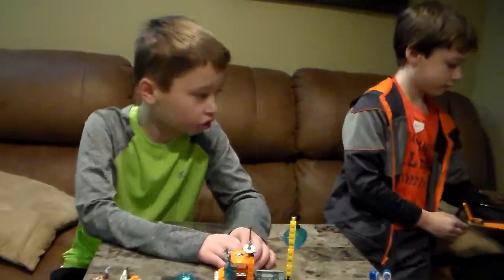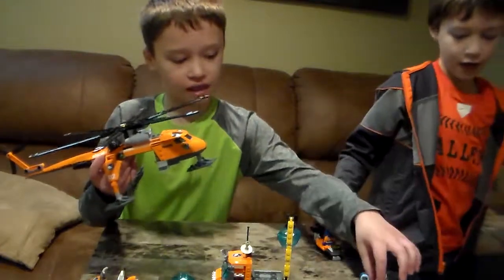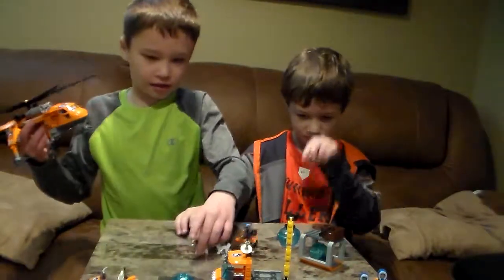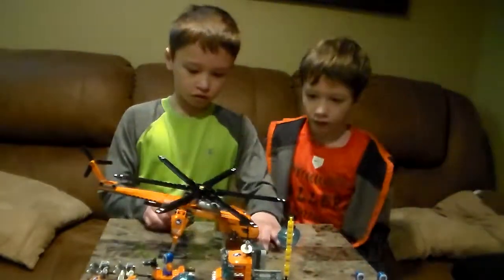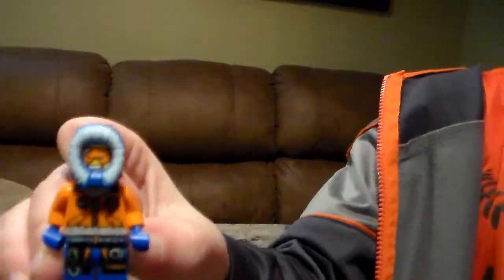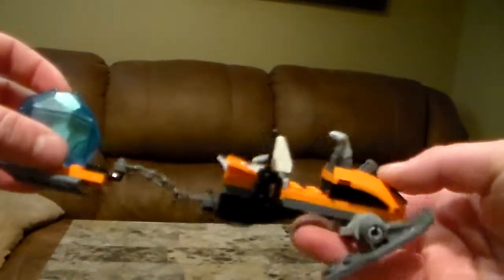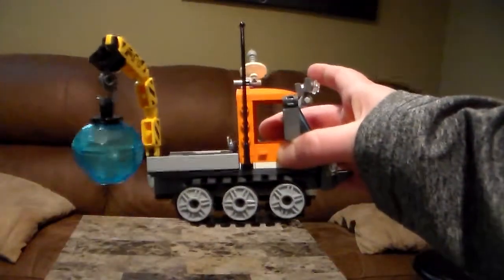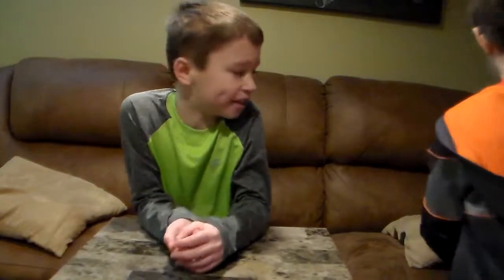Lego arctic part 2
Another set will be up soon!